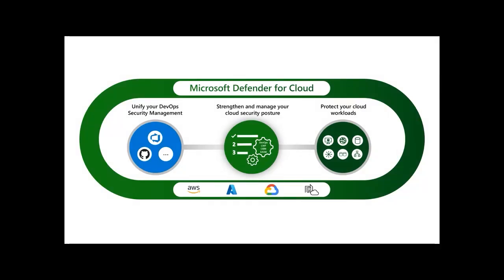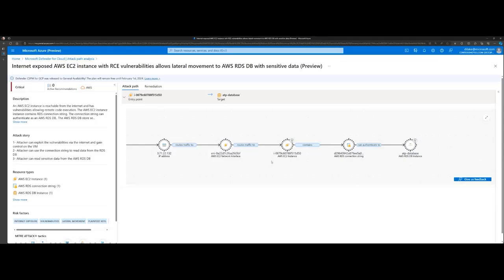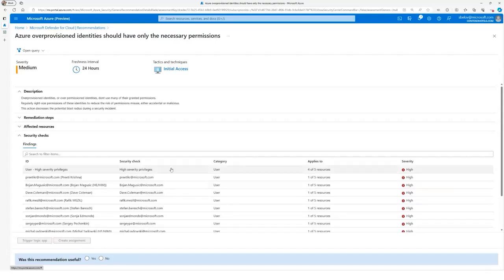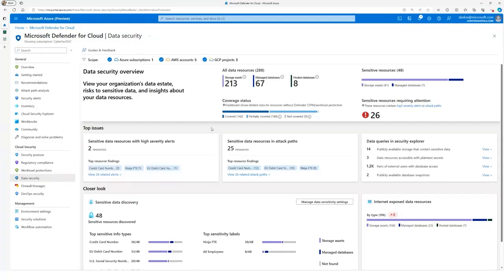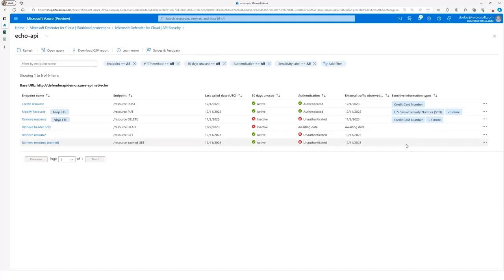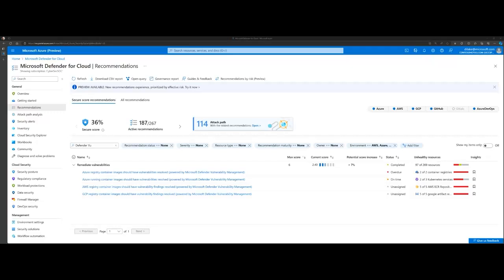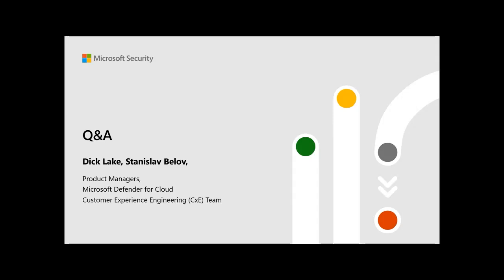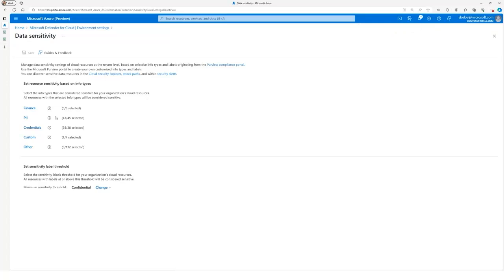What's New in Microsoft Defender for Cloud - December, 2023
Tuesday, December 12, 2023, 11:00 AM ET / 8:00 AM PT (webinar recording date)

Microsoft Defender for Cloud Webinar | What's New in Microsoft Defender for Cloud

Presenters: Stanislav Belov & Dick Lake

Description:
Microsoft Defender for Cloud is in active development and receives improvements on an ongoing basis. In this session we will summarize and demo what we've released for Microsoft Defender for Cloud that you need to know about, including the latest Ignite updates!

Timestamps:
00:00 – Introduction
02:19 – Demo - What's New in CSPM?
19:31 – Demo - What's New in CWPP?
35:12 – Resources, Q&A, Outro